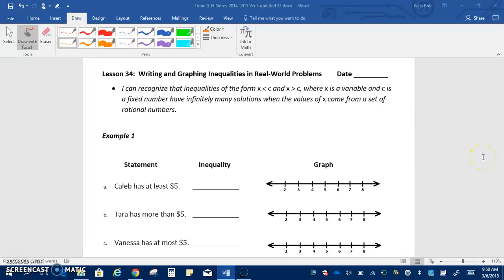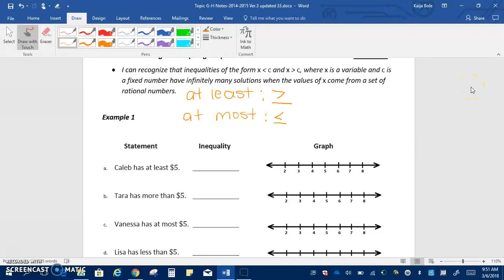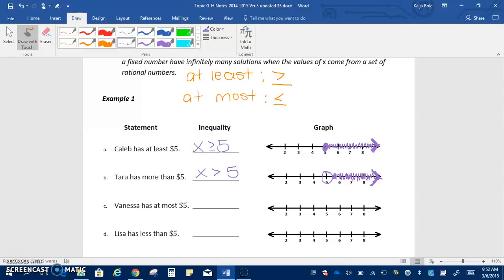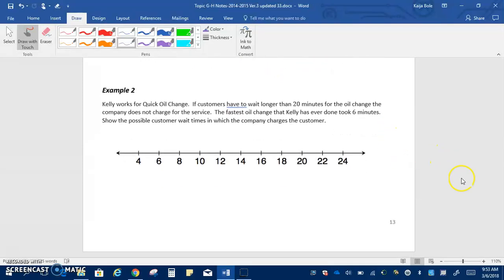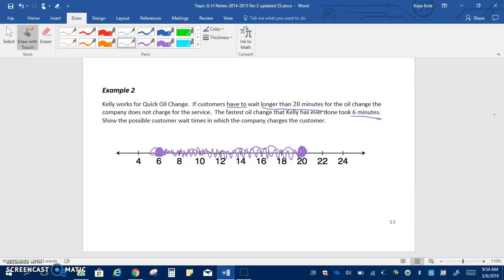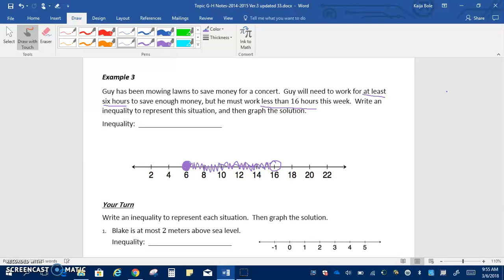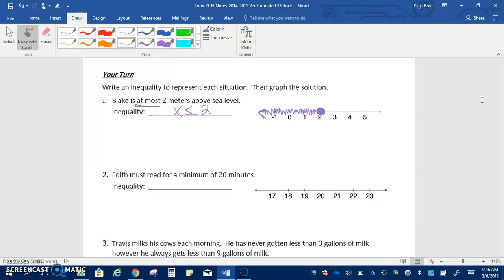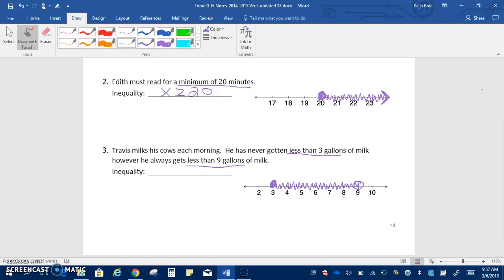4.34 Writing and Graphing Inequalities in Real World Problems